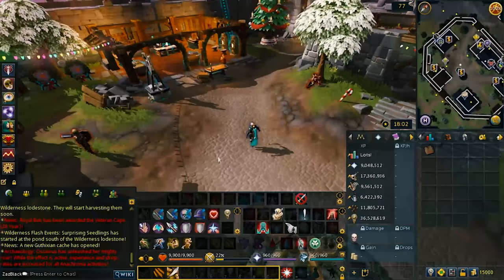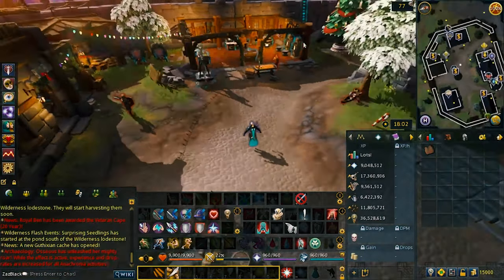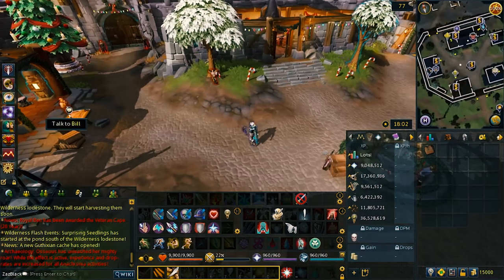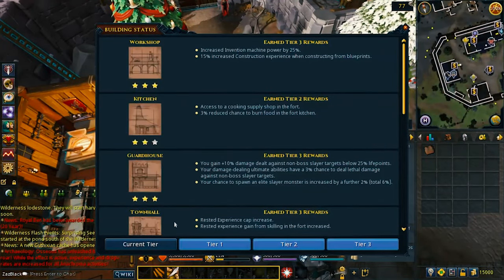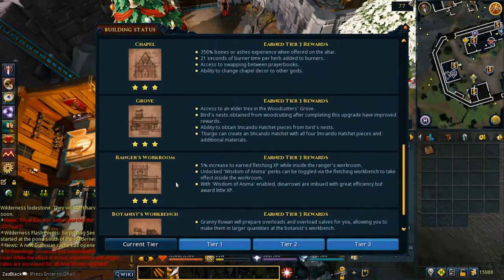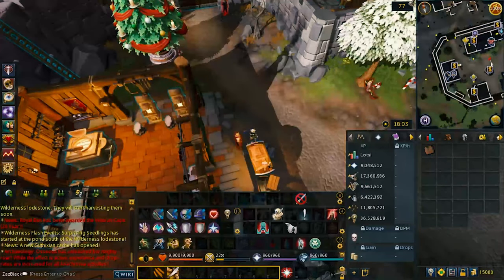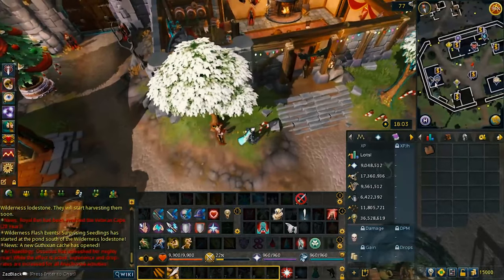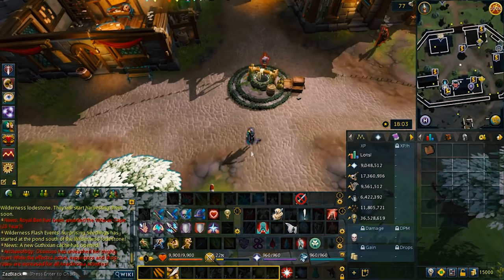RS3: Skill Talk: Artisan Skill Tree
How the artisan skill tree is used in RS3. Collecting ores, woods, and fishes, to make armor, weapons, arrows, bows, and food. There is much more you do with artisan skills.